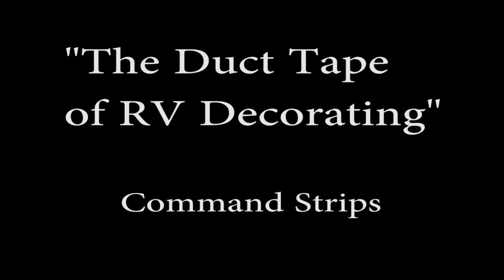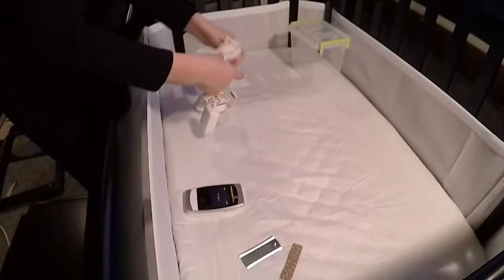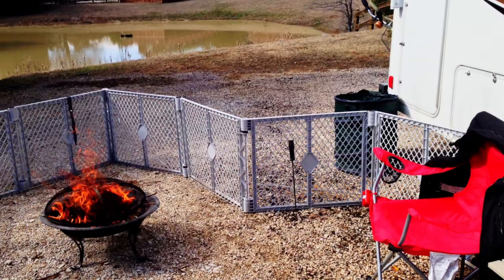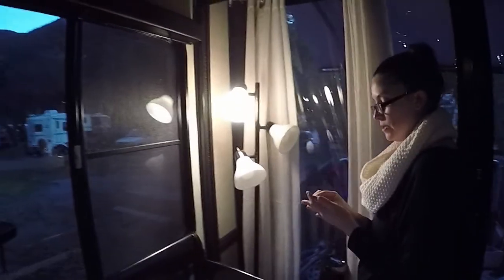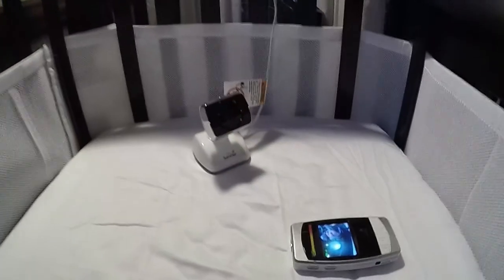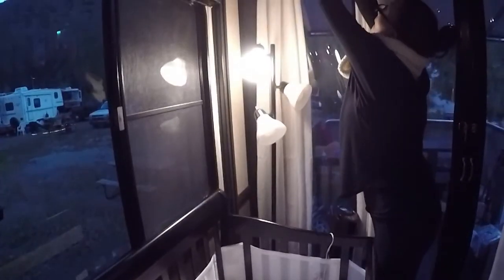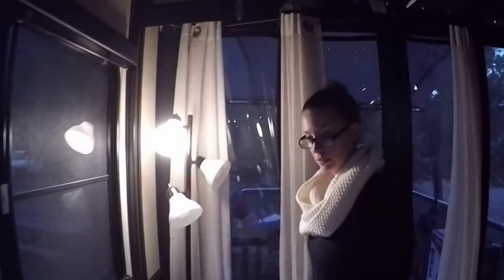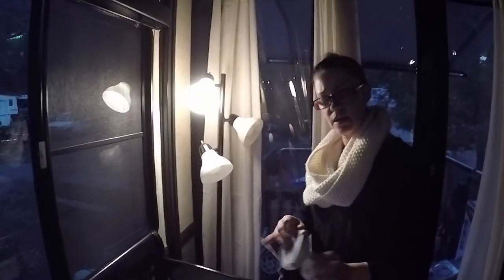Duct Tape of RV Decorating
One of the most versatile tools you can use in your RV is the Command Hook.